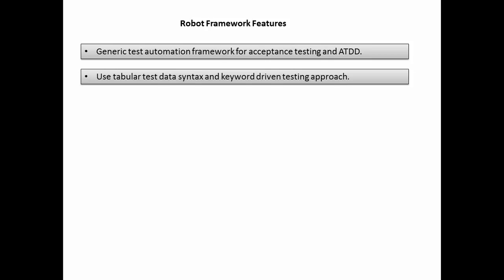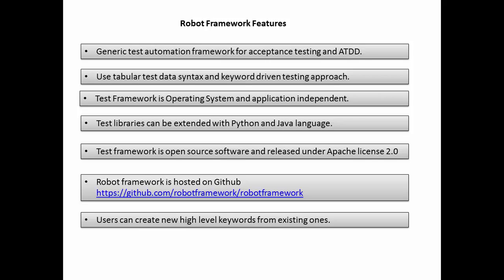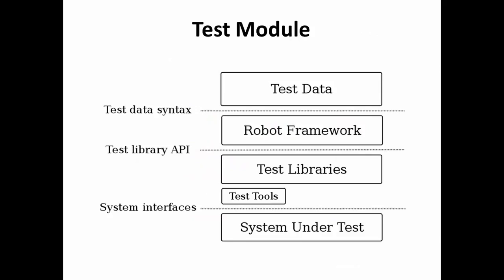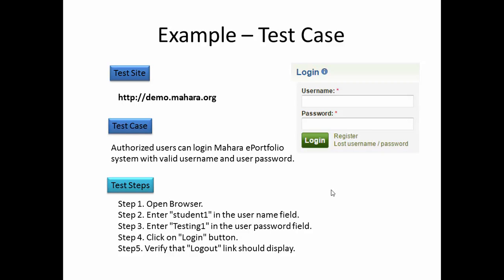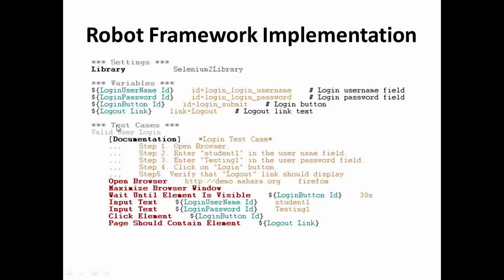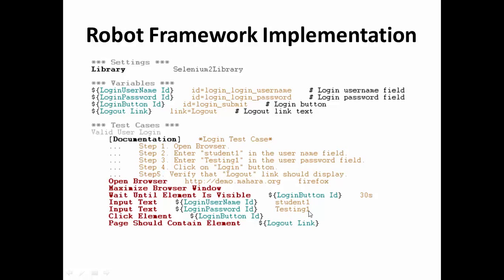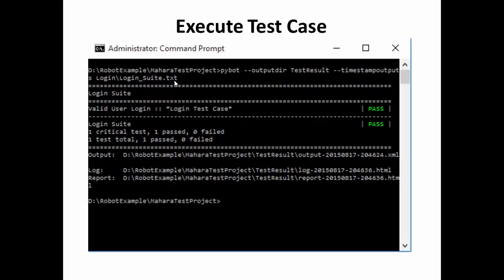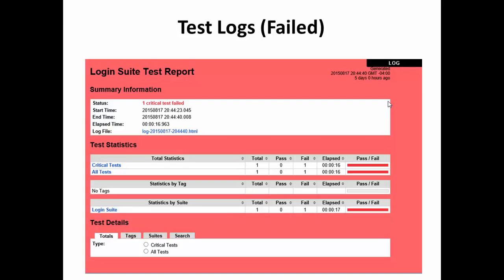Selenium Robot Framework Introduction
This video tutorial gives brief introduction about Selenium Robot Framework in test automation.

Table of Contents:

00:00 - Slide 1
00:38 - Slide 2
02:44 - Where To Find Information
03:21 - Test Module
04:10 - Example – Test Case
05:18 - Robot Framework Implementation
08:14 - Execute Test Case
10:01 - Test Logs (Passed)
10:11 - Test Logs (Failed)